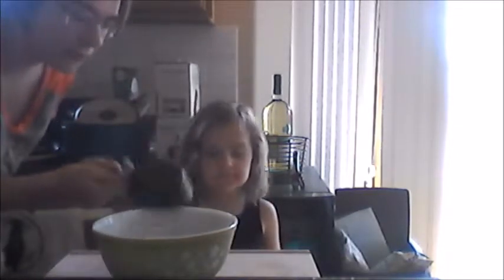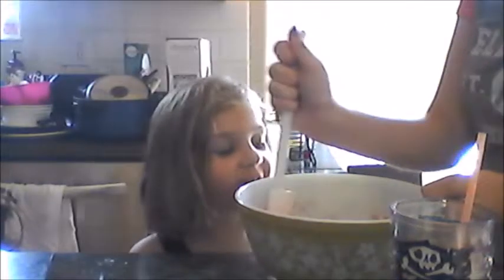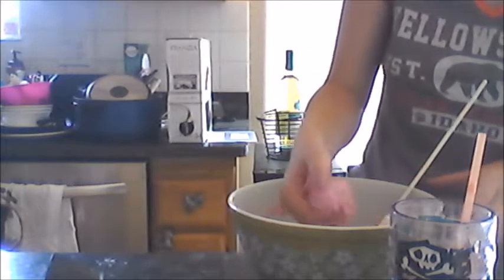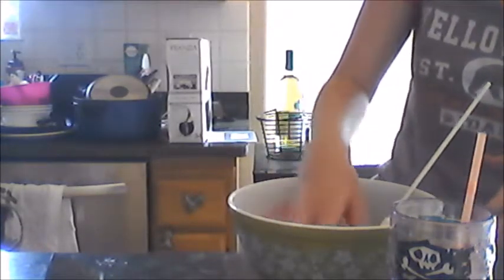Making sand Babysitting 3/5